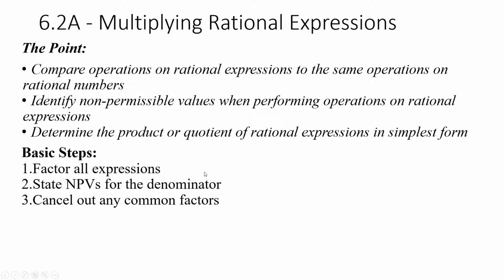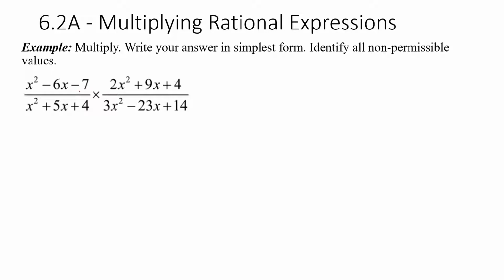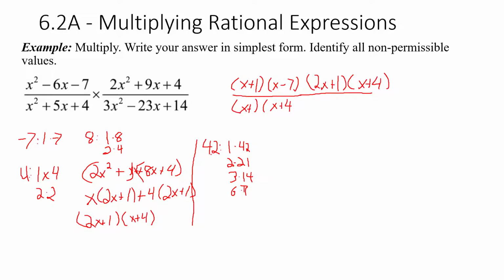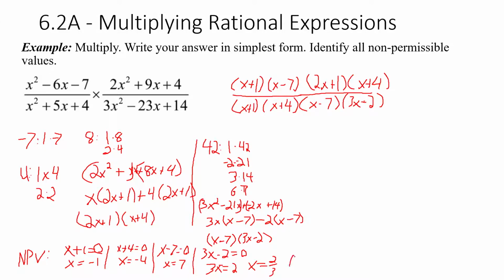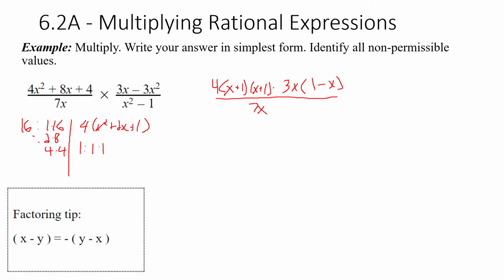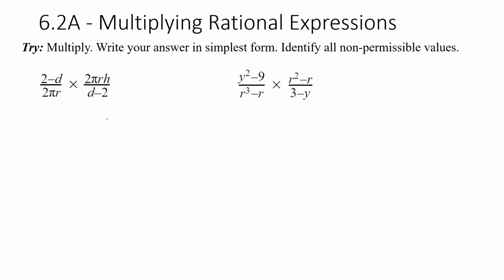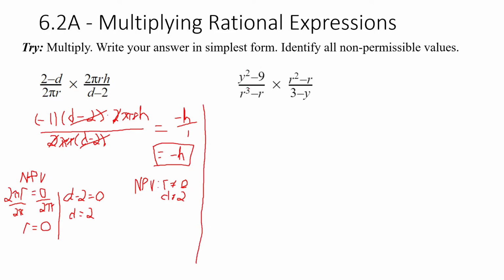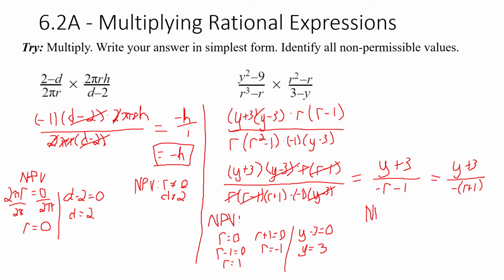Math 20-1 - 6.2A - Multiplying Rational Expressions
Learn to multiply rational expressions in the form a/b x c/d. Factoring binomials, factoring trinomials, and factoring perfect squares are included. We learn to simplify the rational expressions after finding the product, and to find the non-permissible values in the equation. Based on the Math 20-1 Alberta Program of Studies